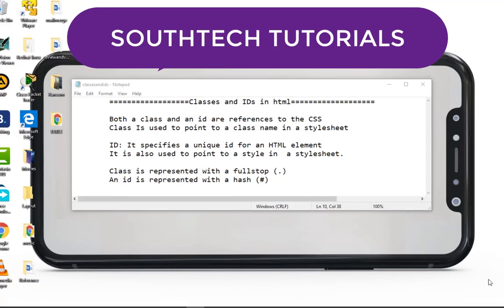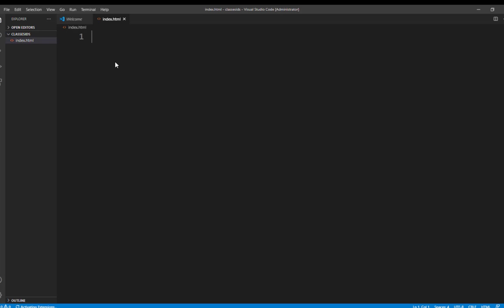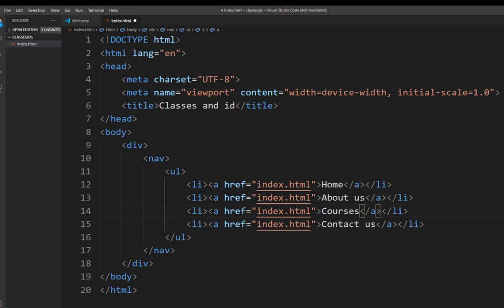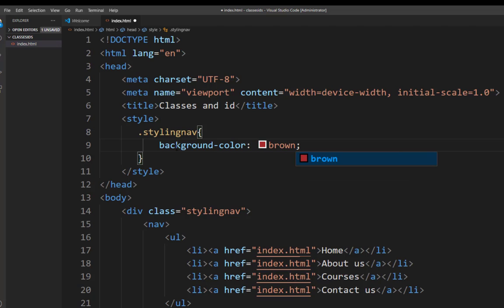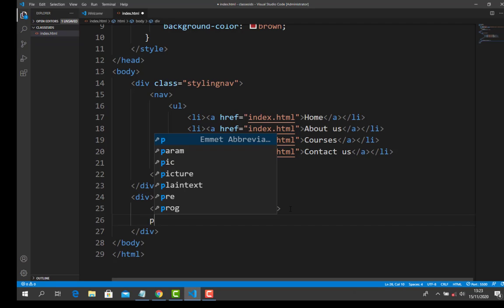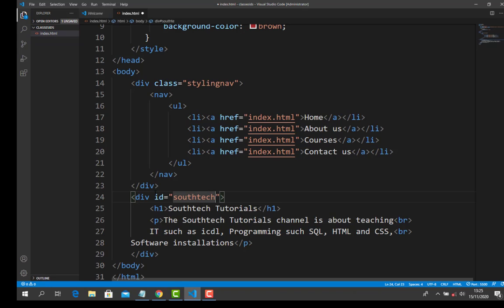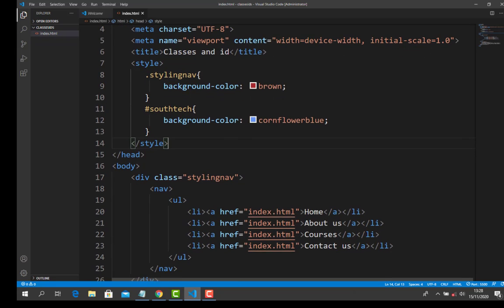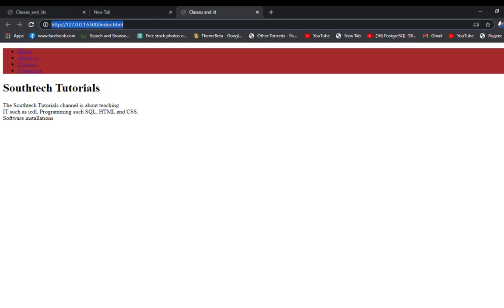Classes and IDs in HTML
A class and an id are references to the CSS. They are used for pointing to HTML pages and  use them in the css for styling. The commonly used attribute is the class.